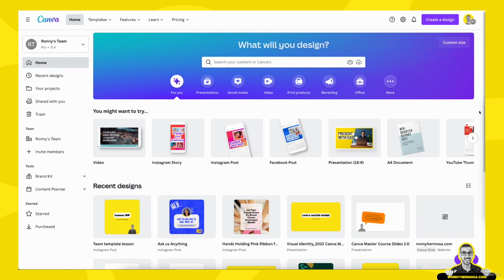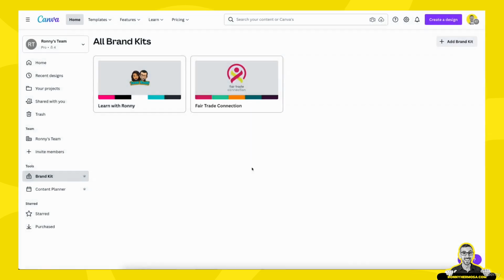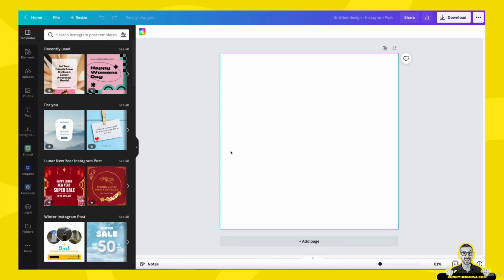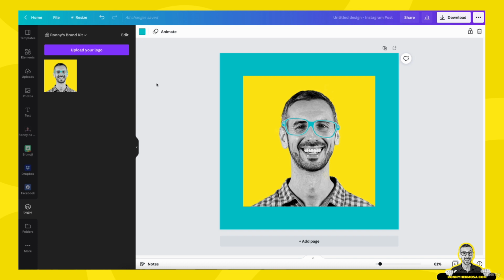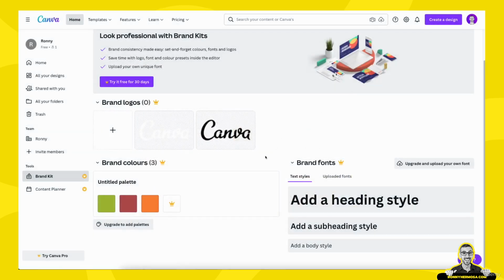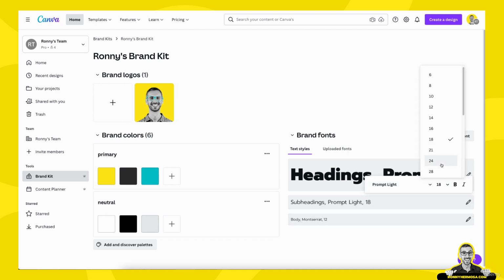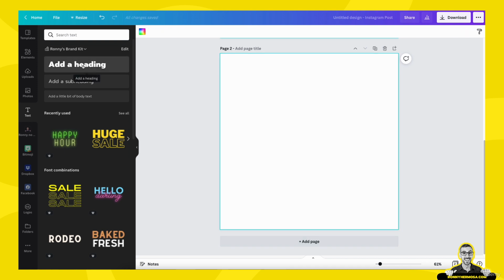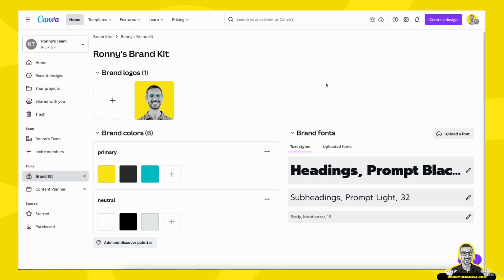Brand Kit Pro in Canva